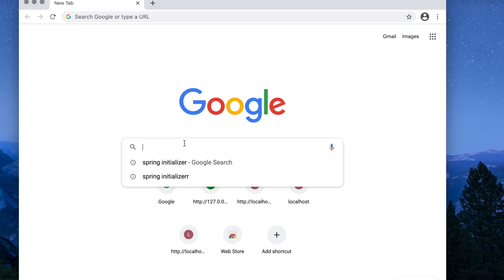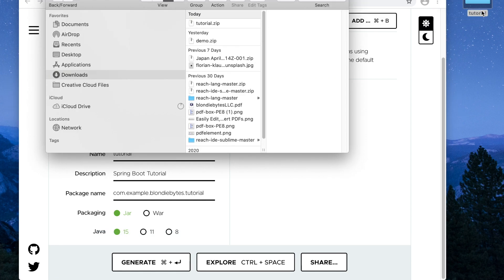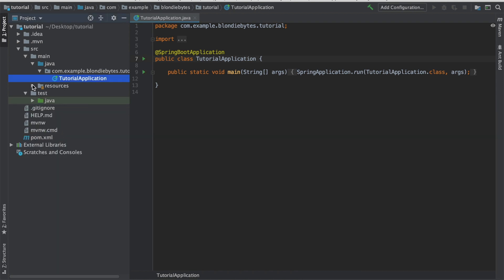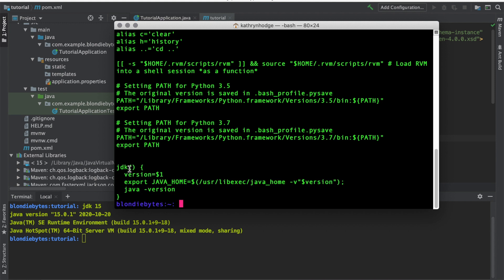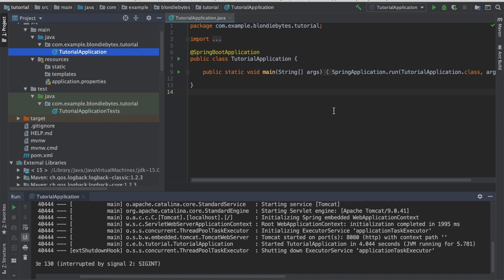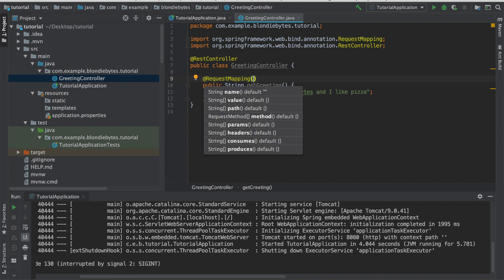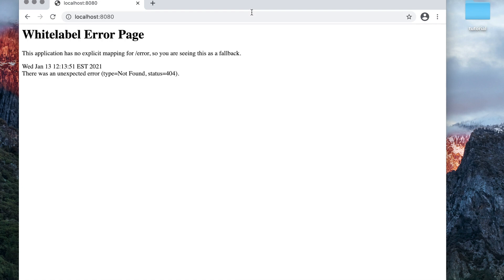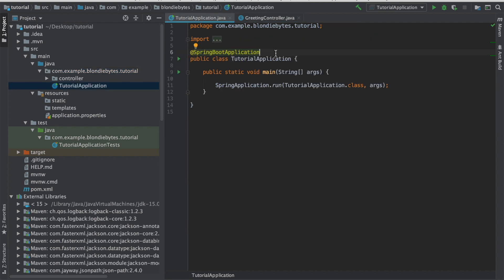Learn SpringBoot in 10 minutes | SpringBoot REST API Tutorial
Learn how to create a REST API using Java with Java Springboot and Java Spring MVC in this programming tutorial. We'll use the Spring Initializer to create our base Spring project and from there, we'll add a route using RequestMapping and a RestController. Along the way, we'll look at some fun java things like setting the path and shut down processes on ports.

Related Links:
Spring Initializer (even the pros use this)